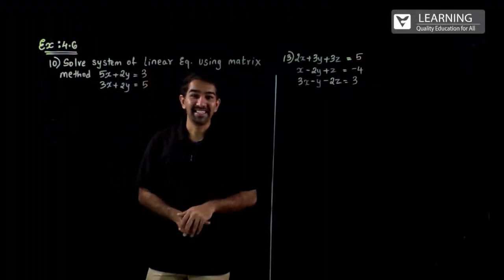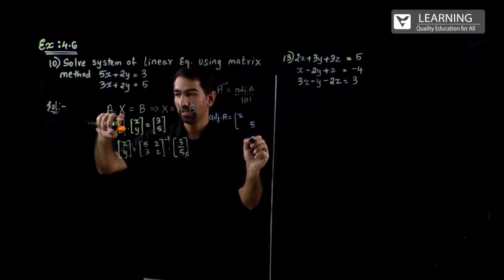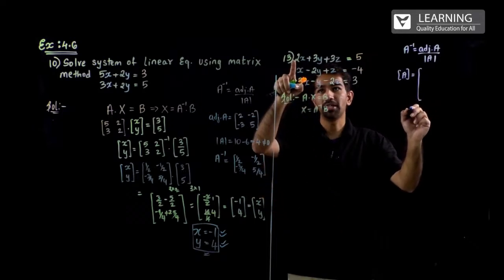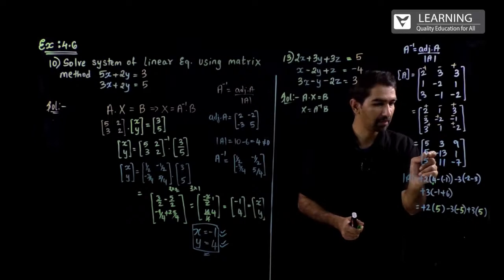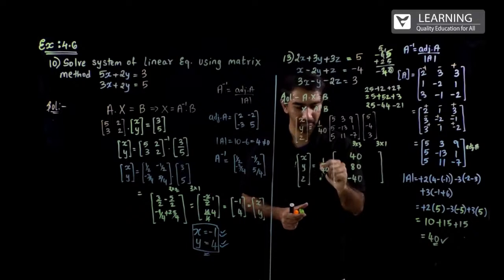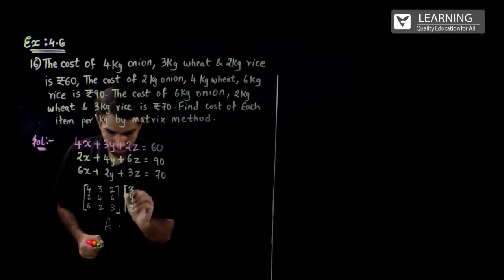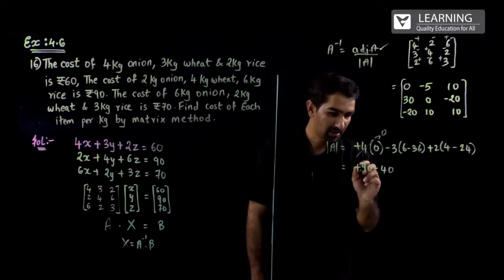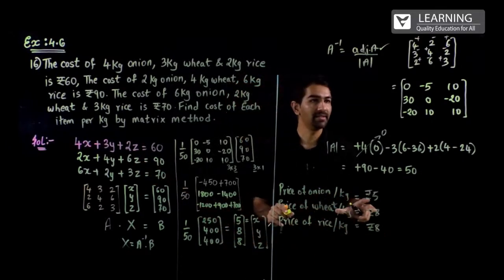Determinants | Class 12 | Maths | CBSE & PUE | Vista's Learning | By Karthik sir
Chapter 4 - Determinants - NCERT Exercise 4.6 Problems.

In this session, the topic regarding the Solving the Important questions of Exercise 4.6 of NCERT is discussed.

✔️ Study Material 📖
✔️Assessment & performance evaluation 📈
✔️ Prerecorded videos 🎥
✔️ Concept videos 📼